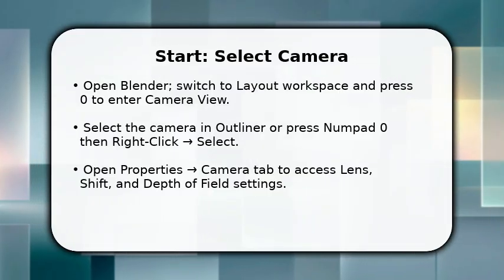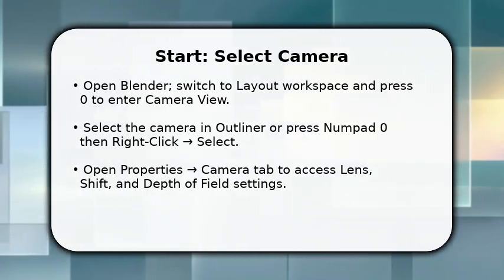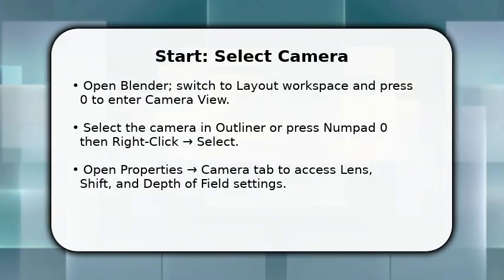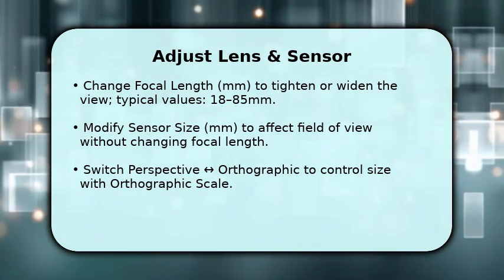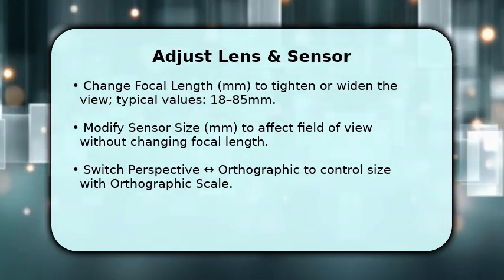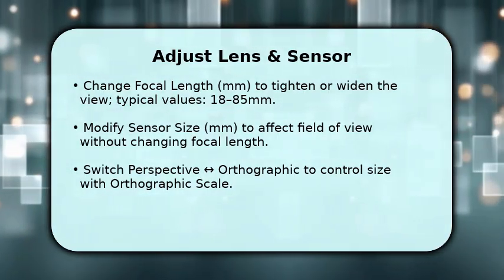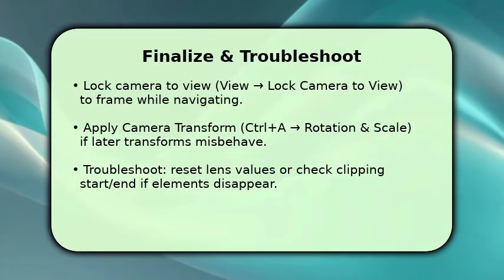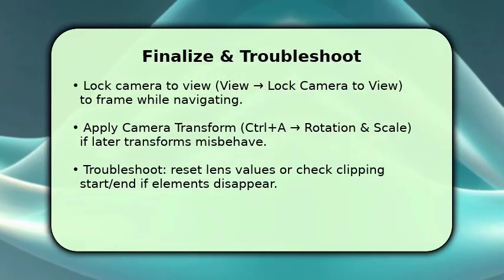How to Change Camera Size Blender - Easy Guide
How to Change Camera Size Blender - Easy Guide | 🔒 Surfshark VPN Deal — Stay private and secure. $1.99/mo + 3 Months Free ▸

Discover the simple steps to adjust your camera size within Blender, a free and open-source 3D creation suite. This video tutorial guides you through resizing objects in real time for better visualization or game design projects.